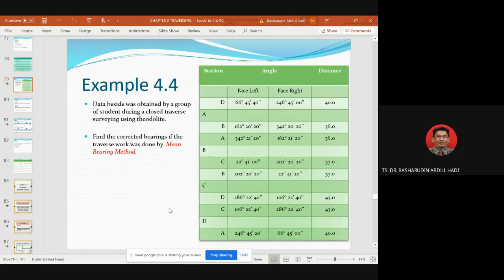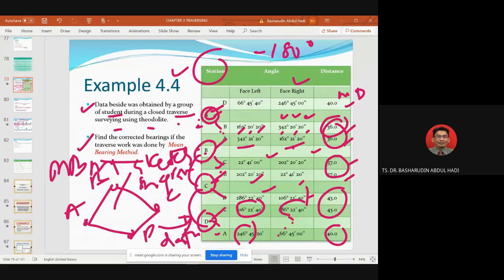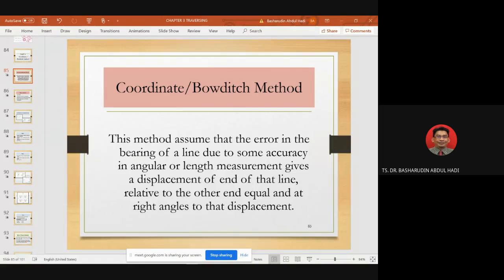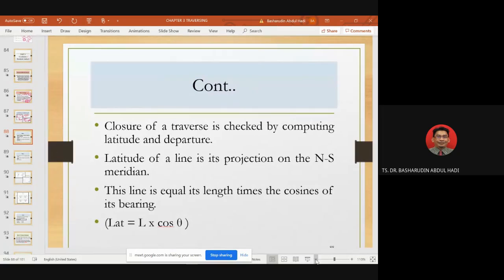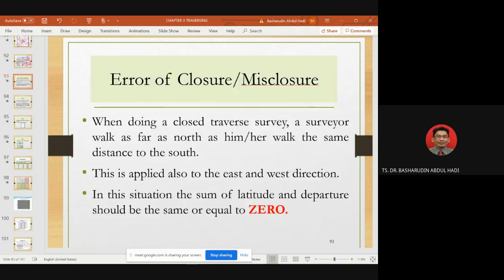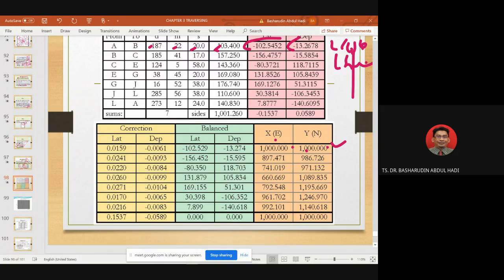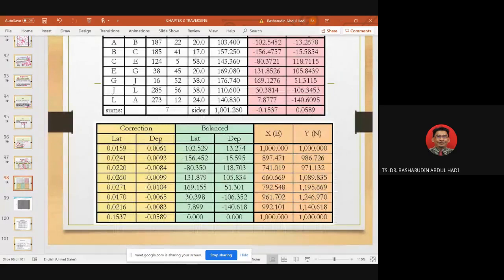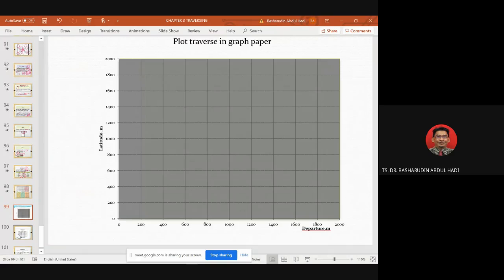ENGINEERING SURVEY - INTRODUCTION TO SURVEYING (REVISION)